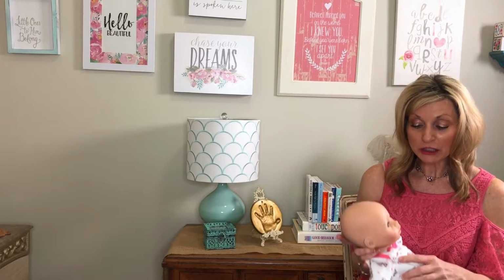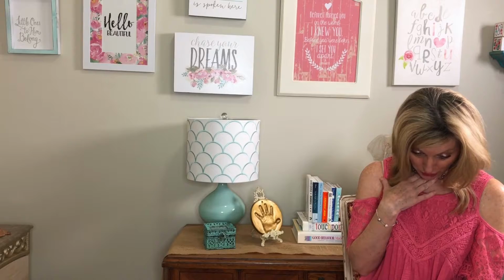Choosing a Safe Bed for Baby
In this series for expectant parents, I guide you in choosing a safe bed for baby to use in the parents' room during the recommended first year of life.

If you find value in this video, make sure you like it and then subscribe to my channel and click the bell so that you can get notifications of other videos like this. If you know some other parents who can use this information, be sure to share it with them too.

LuAnn Marlow RN, MN, CPNP practiced as a Pediatric Nurse Practitioner for over 25 years. She is the mom of 4 boys. She is the Founder and Baby Coach at The Dream Baby Cafe where she provides Education, Encouragement and Guidance for expectant and new parents on Caring for the Baby of their Dreams.